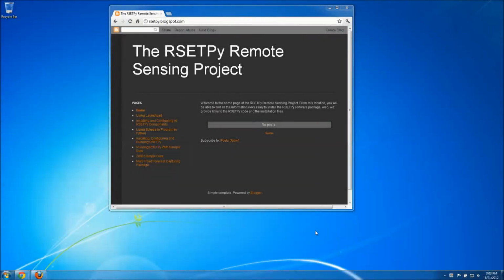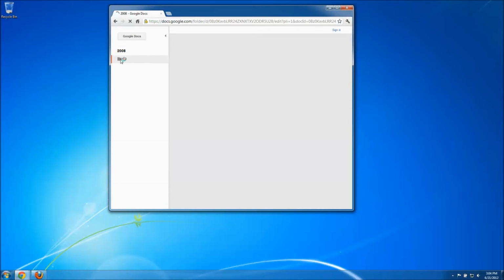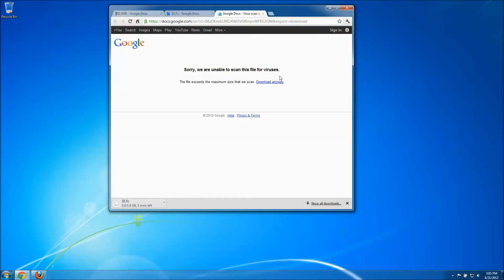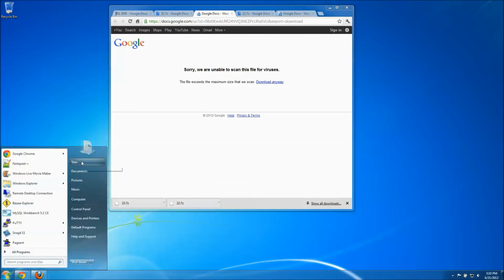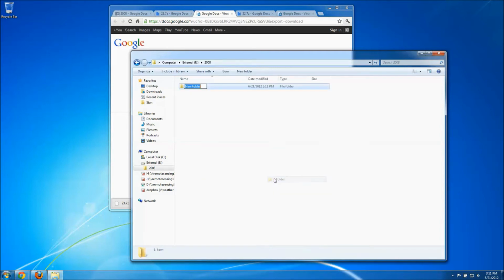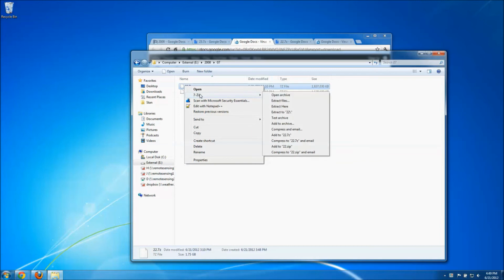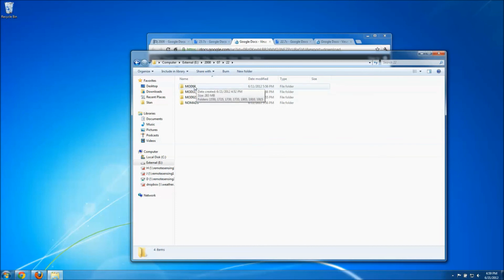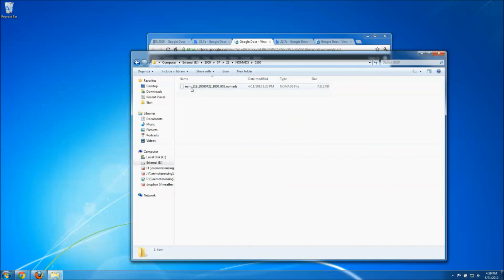Downloading Sample Data